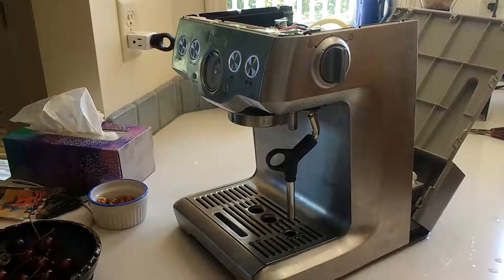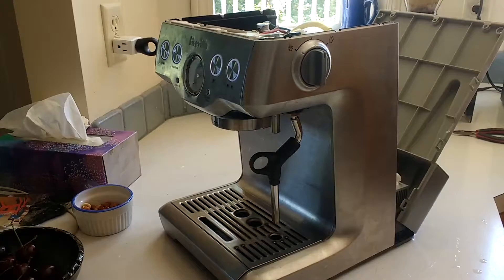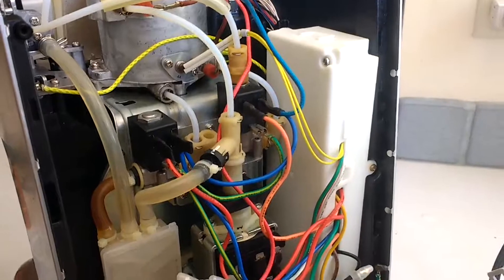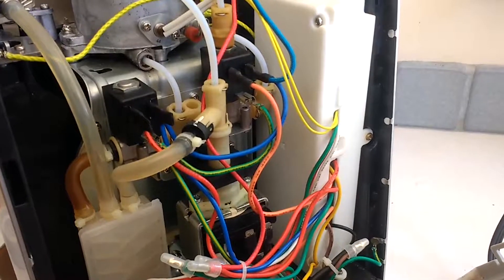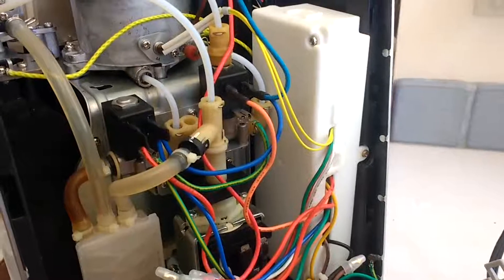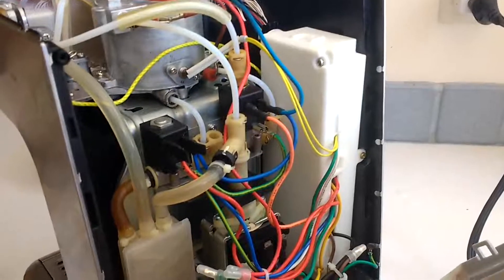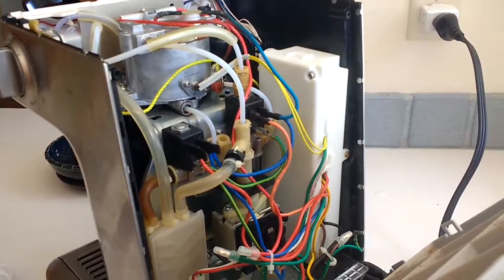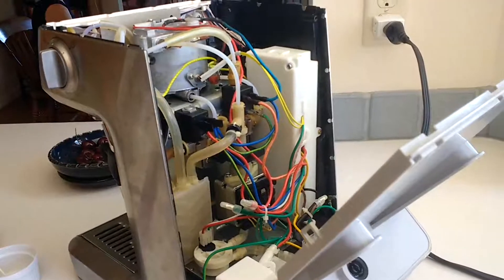Breville Infuser BES840XL - no water flow - solenoid block repair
My Breville Infuser BES840XL is 5 years 10 months old. Two days ago, first morning espresso and... no flow!  (I said 3 yrs old in the video. Wrong. Time just flies by at my age.) Read more below...

I could get water from the hot water dispenser and from the steam wand, but nothing at all from the brew head. I found two videos that walked me through a repair, and the machine is now working again. I am posting this video, with comments, to aid other Infuser owners with the same problem.

In short, the problem was two small clogged valves, as suggested by online comments. To YouTuber “R Brown” I extend thanks for clear recordings that allowed me to do my own repair. I could not make videos as good as his, so this post directs you to his videos to do a repair.

But note: R Brown worked on a Breville Barista BES870XL. Mine is the discontinued Breville Infuser BES840XL. They are similar. (One difference is that the Infuser 840 (mine) does not have a grinder and hopper, which the 870 does have.)

Here are the basics to remove, isolate and clean a solenoid valve assembly block:

REMOVAL:
1. Remove the top and back of the machine.
2. Isolate the solenoid valve assembly block.
3. Remove that solenoid block.

CLEANING
4. Disassemble the solenoid block assembly to free the two small valves.
5. Take the valves apart and soak in descaler or vinegar overnight.
6. Reasssemble, and maybe yours will work, too.

Here are some general tips, followed by a few changes from his video that apply to the Infuser 840 model:
1. CAREFULLY make notes of every step, so you can work backward through them to reassemble it later. Essential! You may think you'll remember which way something goes, but later it can confound you!
2. Watch for small 0-rings (4 or 5). They are red on the 840. Don't lose them. Note all their locations.
3. Watch for some plastic washers which have a channel on one side, but not the other. Note the way they go. (Tip: The channel always goes away from the metal valve.)
4. Using a magnetized Philips head is helpful.

The times below refer to HIS video, not mine. (Maybe print these comments to have them handy.)

at 00:25 and 00:45– Brief views of the part you want to remove (the solenoid valve assembly block).

at 01:25 – You will remove eight screws to free the top and back panels. Seven are similar to the 870 model. Two are in deep holes, pointing upward, on the underside of the top part of the machine. Five are at the top of the back panel. But the 840 has only one at the base of the back panel, under a small round plastic hole filler that must be pried up. (The 870 has three.)

at 03:00 – The 840 does not have a built-in grinder. Ignore comments about the hopper. Removal of the back panel is similar for both: a firm, somewhat forceful, tug is needed to pull the back panel away from the two sides. It is held on by small clips that will release. (The 840 has three clips on each side, while the 870 has only two each side.)

at 03:15 – On the 840 the small hose connected to the water tank valve can simply be pulled off. (On mine there was no zip tie or spring clamp holding it tight.) The 870 required unscrewing the underside of the reservoir valve.

at 04:20 – Here begins the steps to isolate the solenoid block to allow its removal. The instructions given for the 870 worked for me with the 840. The wires and tubing all look similar, in color, length and  location.

When taking apart the removed solenoid block, watch for the beige plastic washers. They are not reversible. The channel on one side of each washer always goes away from the metal valves' threaded holes.

at 07:40 – I did not insert a new solenoid block as he did, but rather disassembled and soaked my valves in vinegar, as explained next.

I followed it closely for the cleaning, but did not do any electrical testing. The parts from my 840 looked identical. I soaked my parts in white vinegar overnight, changing it after three hours before I went to bed. (Vinegar was generic  from Walmart, 5.5% acetic acid by volume.)

Success! The next day, the vinegar did have some dark particulate matter in the jar. Upon rinsing and then reassembly, the 840 sounded better and had restored water flow through the brew head.

After reassembly, I found another video by YouTuber Chris who describes some additional disassembly steps he took for one of the valves. I wish I had done those:

YouTuber R Brown has also posted one describing the water flow inside his 870.  It may interest you

That's a wrap. Now, does anyone know how to get the auto shutoff timer working again?